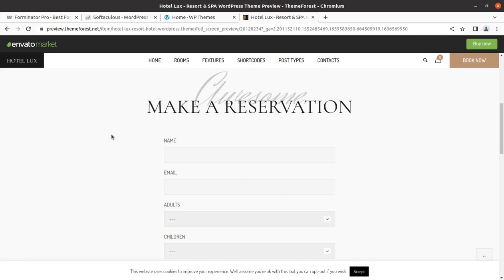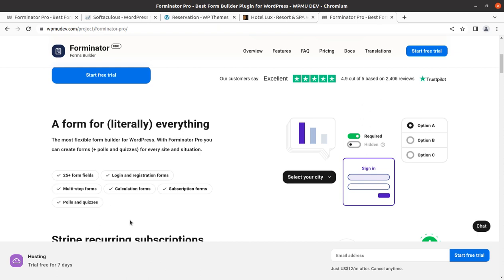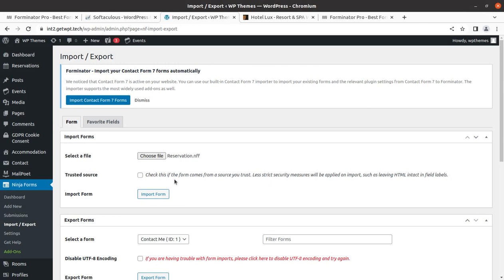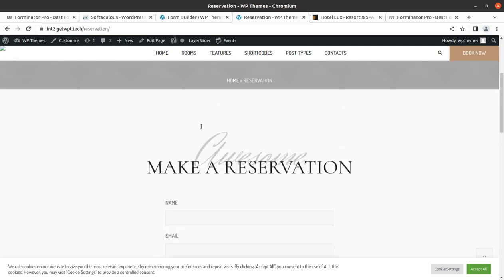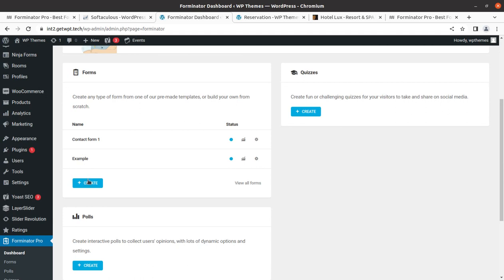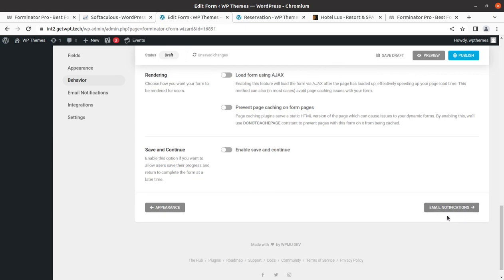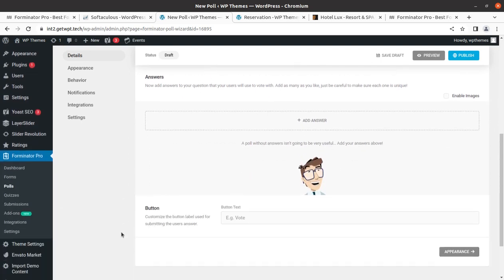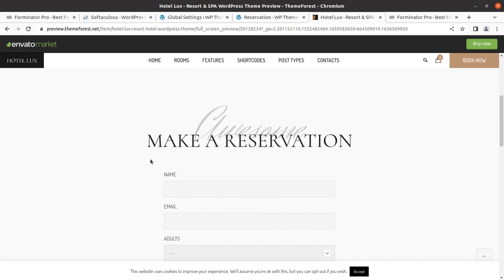Create Advanced Forms | Multi-Step Forms, Pols & Quizzes | Flexible Form Builder WordPress Plugin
Pretty much every WordPress site needs a form, so you should always be on the lookout for a good form plugin.

Forminator is an all-in-one WordPress form builder that comes with powerful add-ons to help you go beyond simple contact forms. Forminator is the most flexible form builder for WordPress. With Forminator Pro you can create forms, polls and quizzes for every site and situation.

You can use the Forminator drag-and-drop interface to create advanced forms like quizzes, surveys, payment forms, registration forms, profile forms, and more.

Advanced users will really love the Forminator Views feature because it allows you to format, filter, and display user-submitted data on the front end of your website. You can use it to create form-focused solutions like directories, job board listings, event calendars, management systems, rating systems, and more.

You can use Forminator’s advanced calculation fields to create powerful order forms as well as smart calculators like Mortgage calculators, car payment calculators, request a quote calculator, and more.

Forminator integrates with all popular email marketing and payment platforms.

They also have a powerful WooCommerce integration to help you build product forms and even WooCommerce product configurator forms that tie directly to your cart.